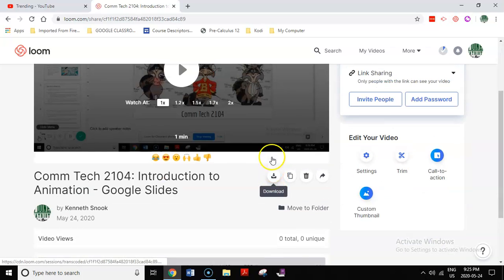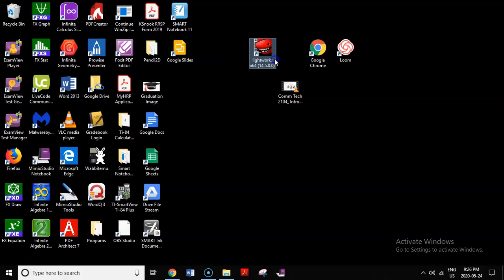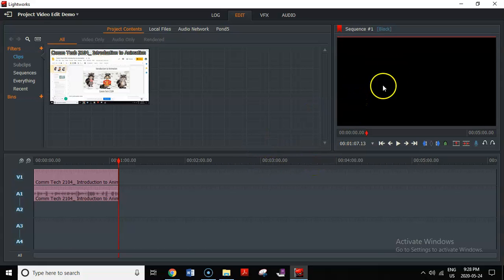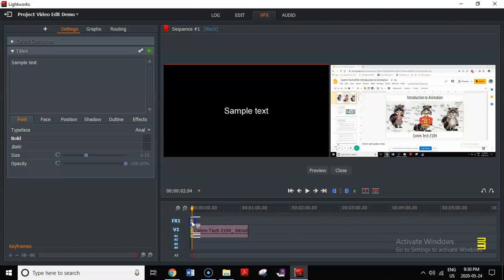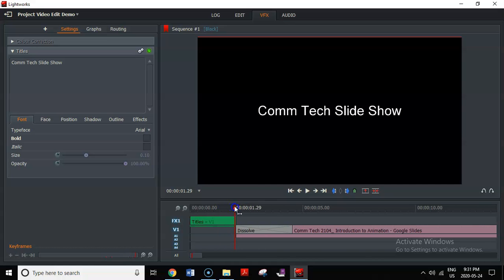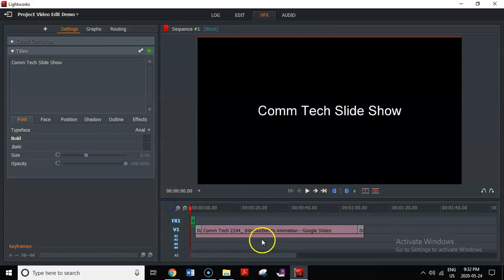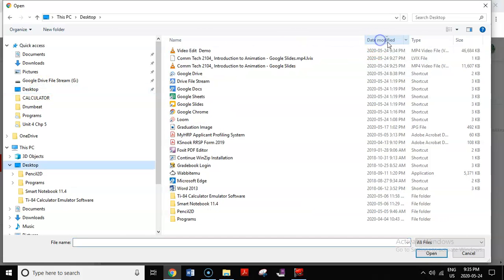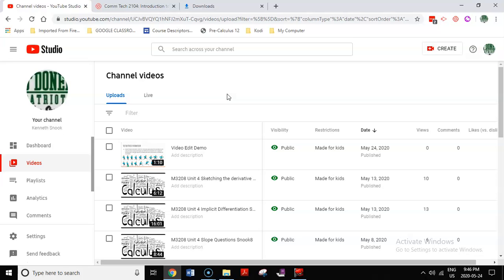Video Editing Demo